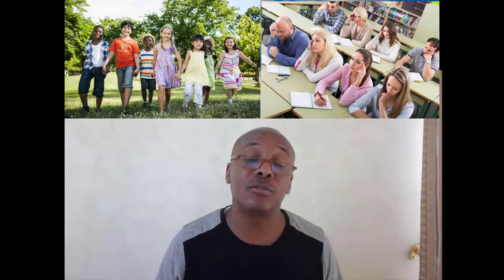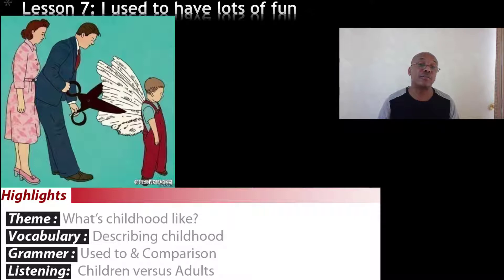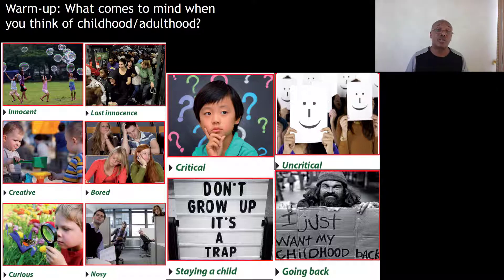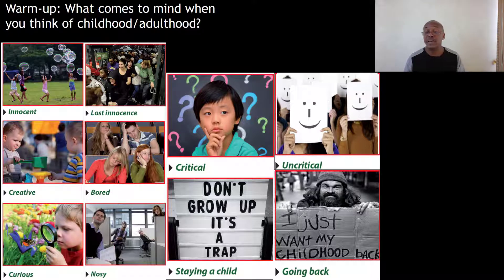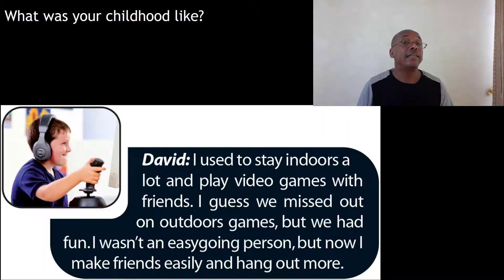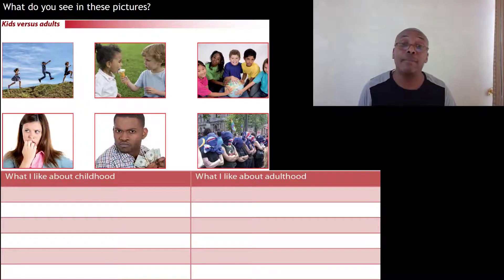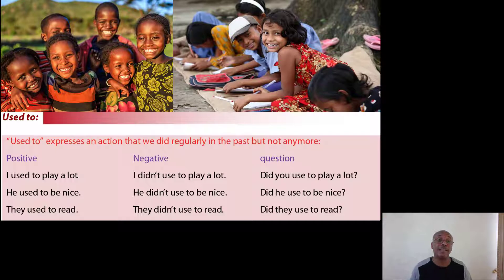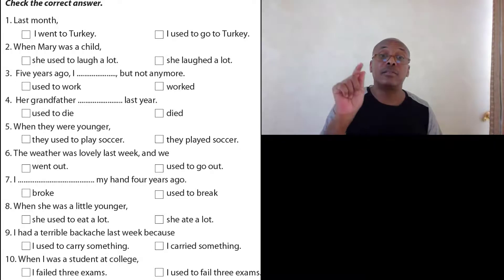Pre-intermediate Lesson 7: I used to have lots of fun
In this lesson, we will look back on our childhood using a new grammar lesson: I used to. We will also compare childhood with adulthood using comparison language.
The question that the lesson is trying to answer is what happens to children as they grow up.